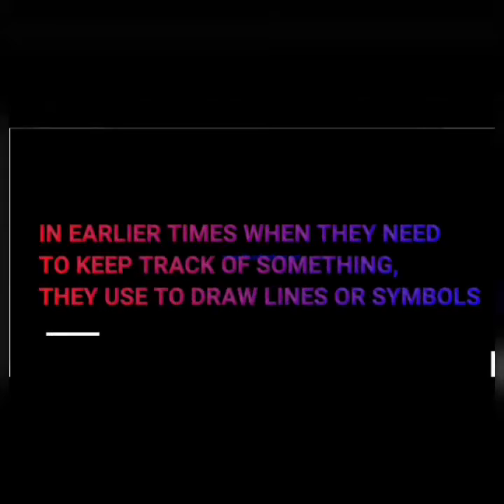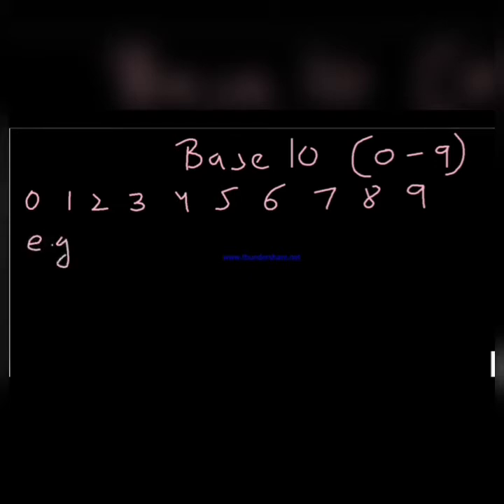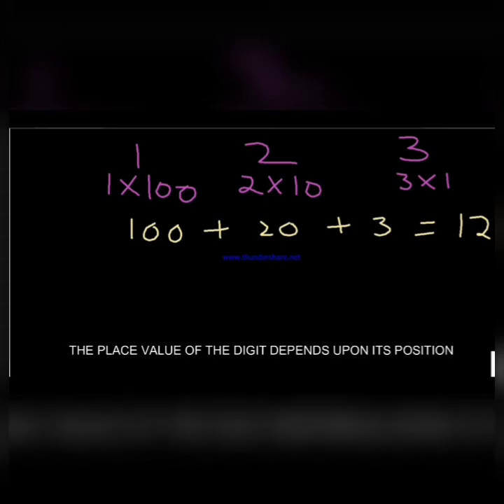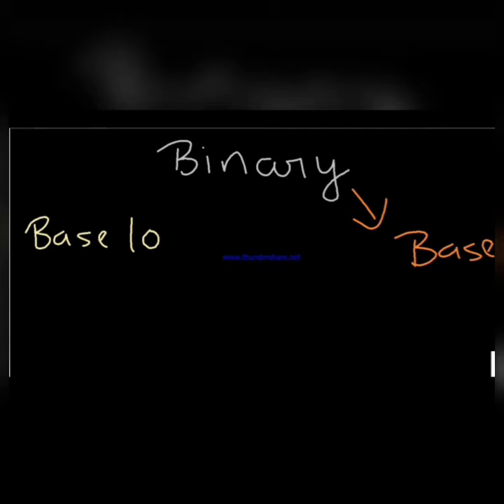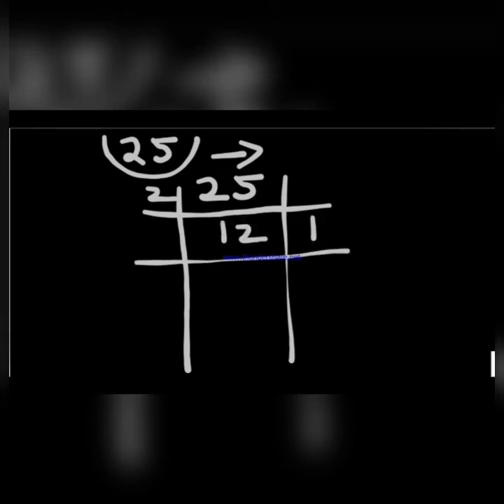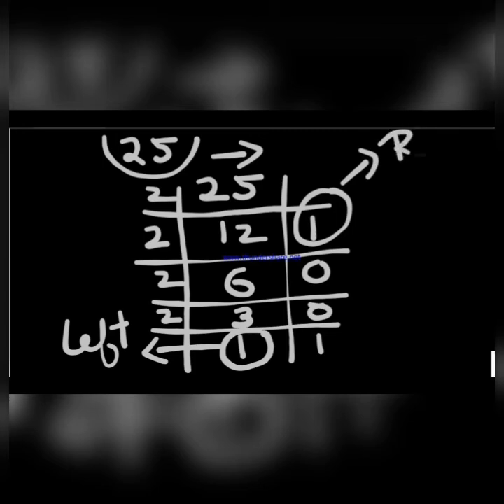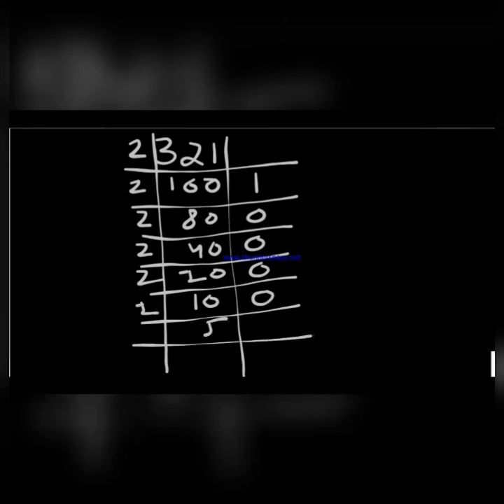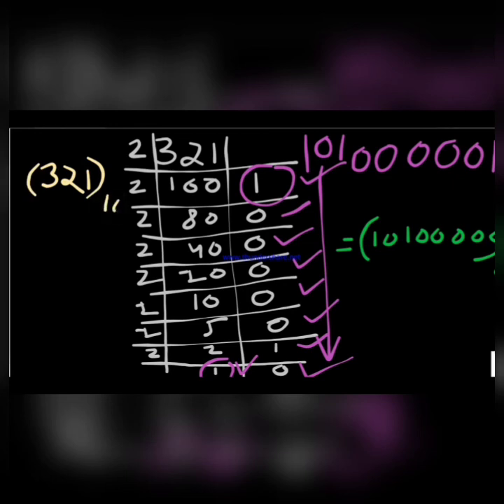CLASS 7, NUMBER SYSTEM PART-1